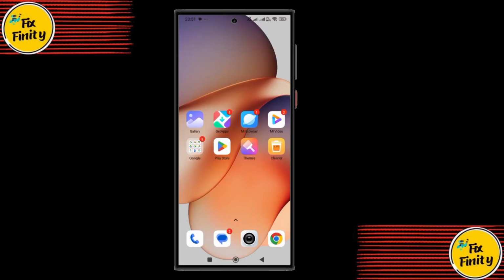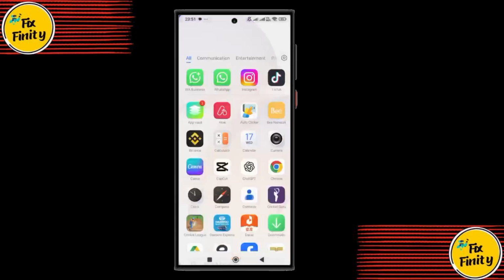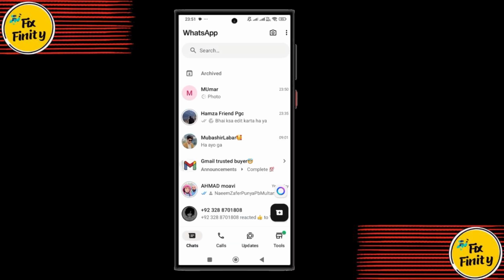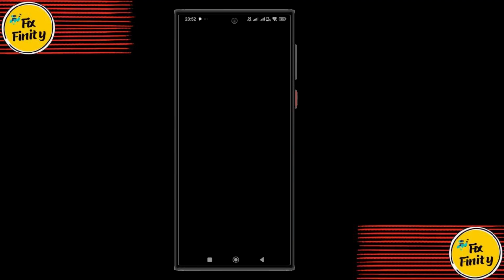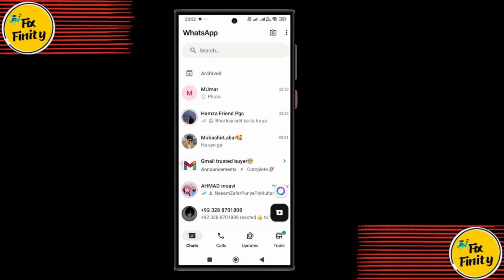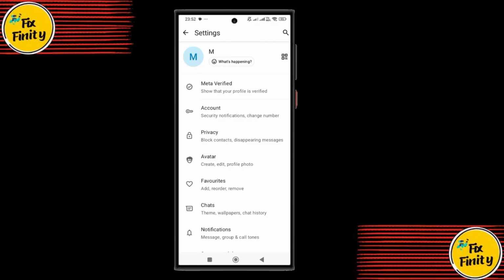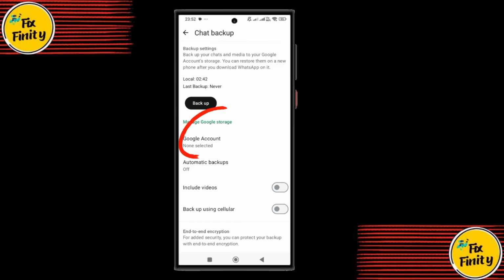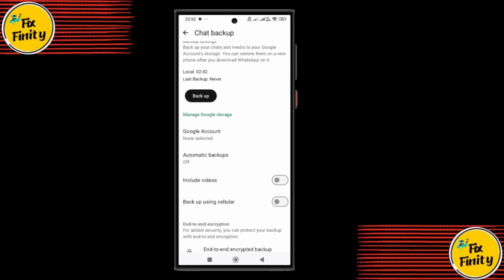How to Save View Once Photos on WhatsApp | Easy Method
Learn how you can download or save view once photos and videos from WhatsApp using simple steps.
This video explains the available options and settings related to view once media on WhatsApp and how users can manage such content properly.
Helpful for understanding WhatsApp media features and privacy settings.

✔ View once photos and videos
✔ WhatsApp media options explained
✔ Step-by-step guide
✔ Beginner-friendly